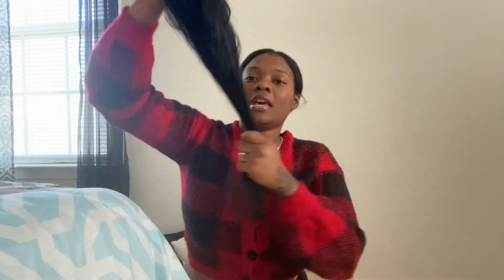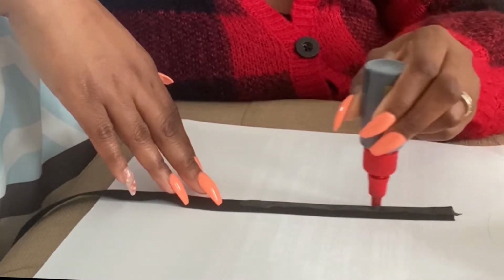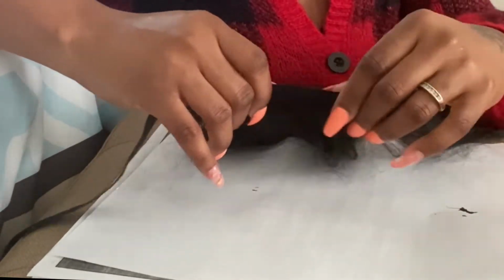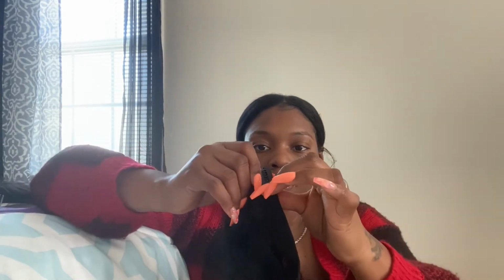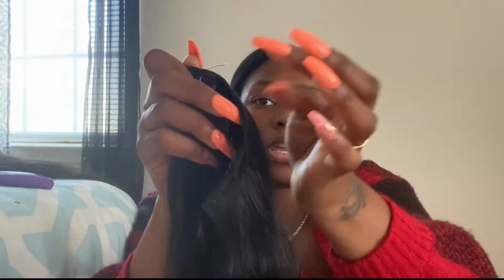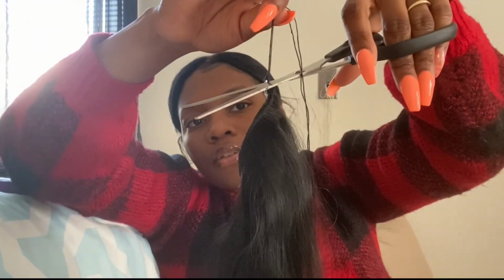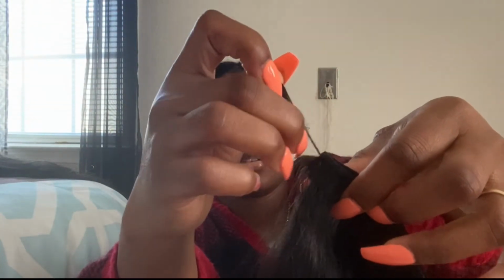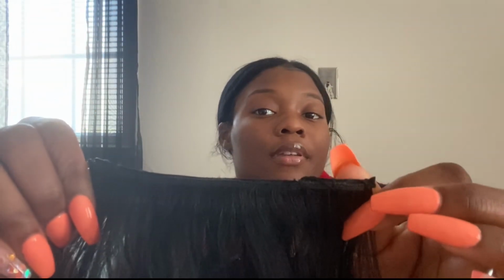DIY CLIP INS FOR BEGINNERS